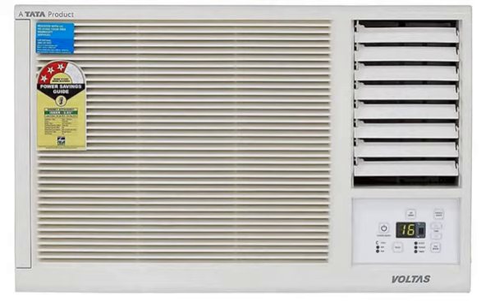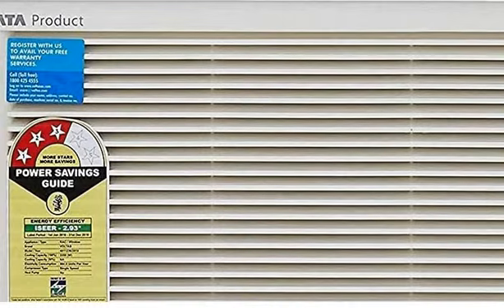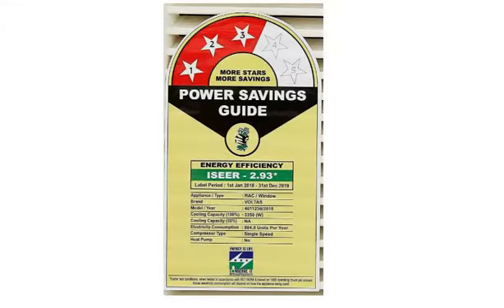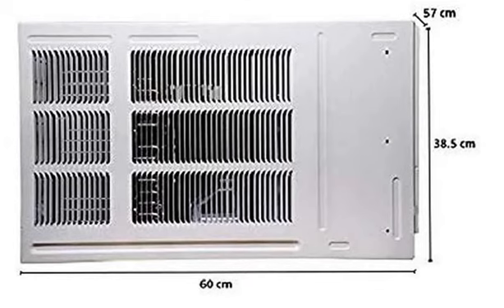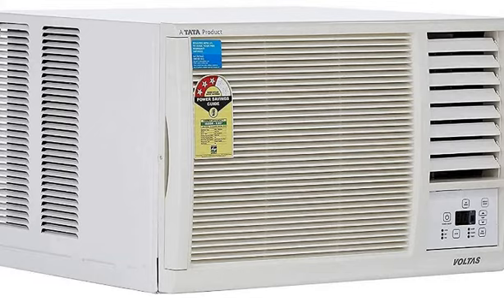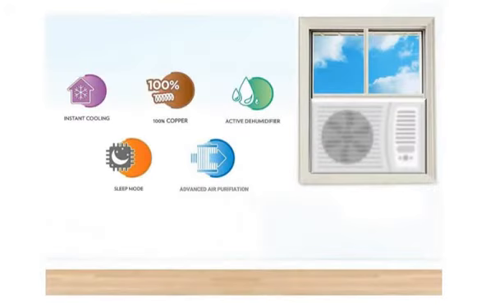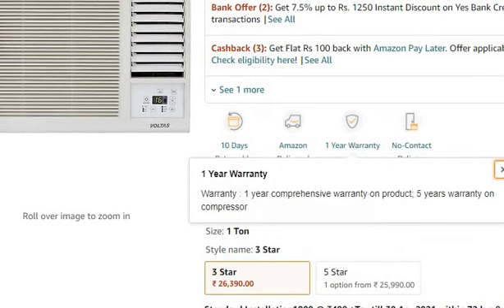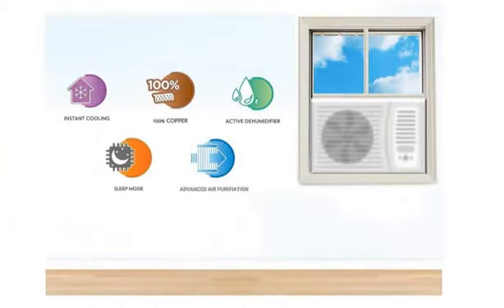Voltas 1 Ton 3 Star Window AC (123 Lyi/123 LZF) reviews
Purchase from Amazon

This video gives you a brief detail and review of Voltas 1 Ton 3 Star Window AC (123 Lyi/123 LZF White).